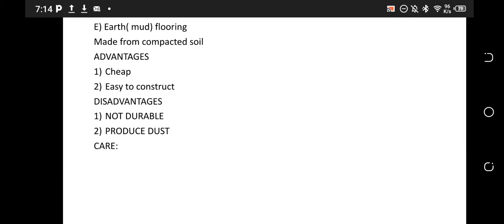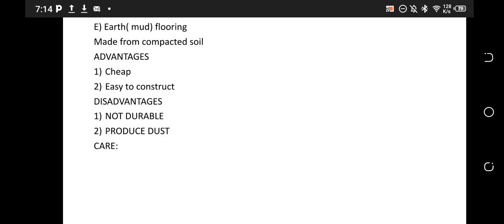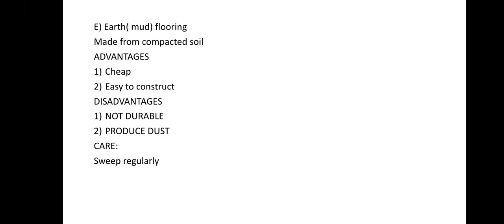Home economics..... Types of Floors part 2